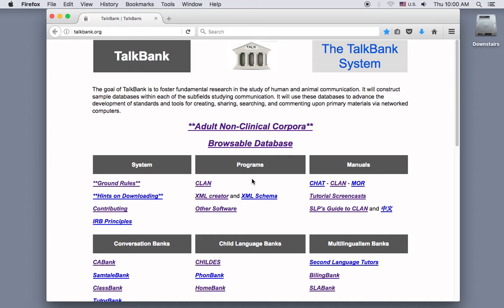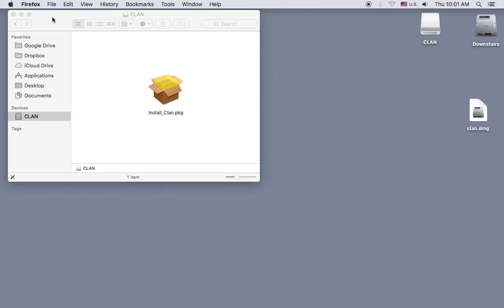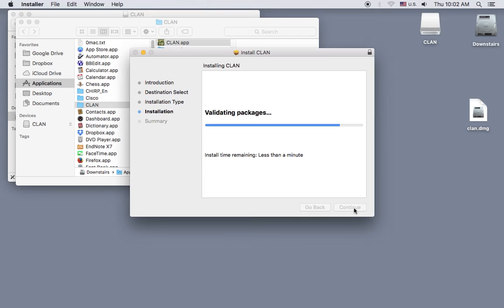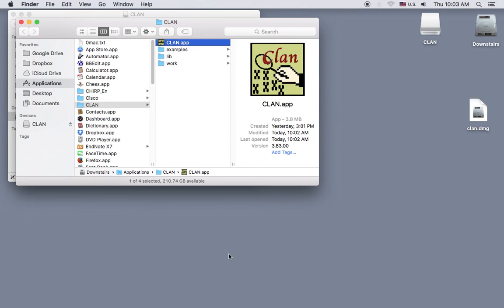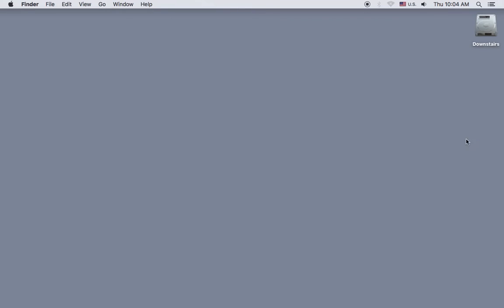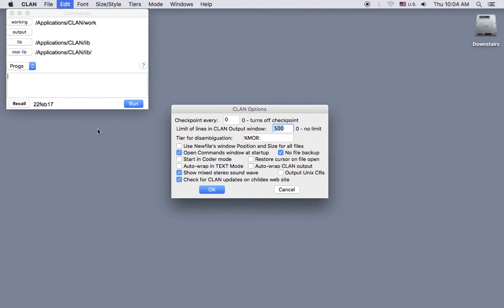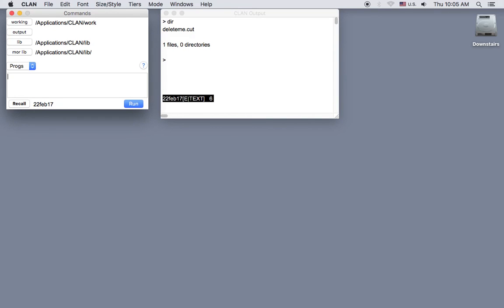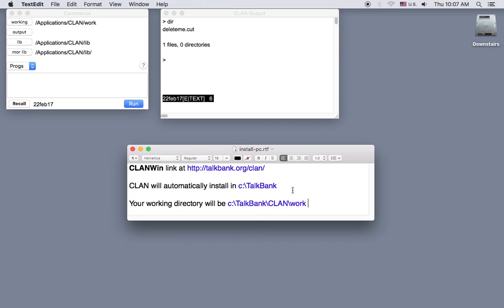Installing CLAN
Installing the CLAN program